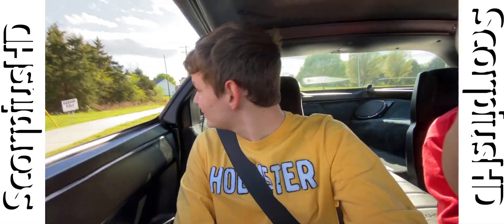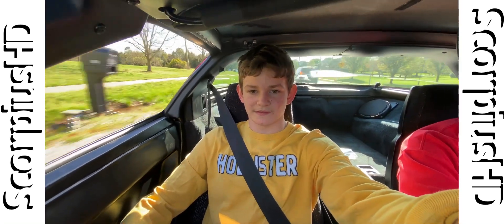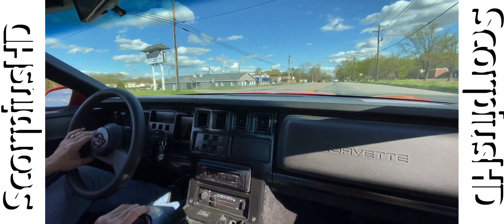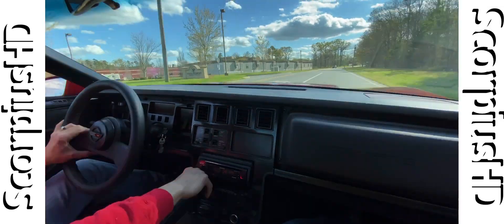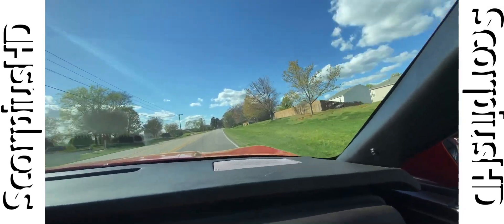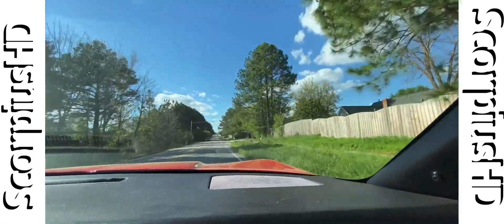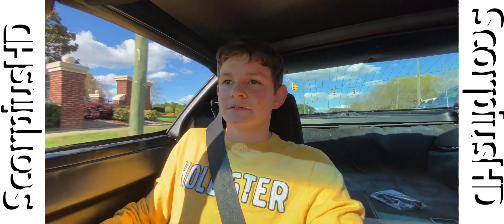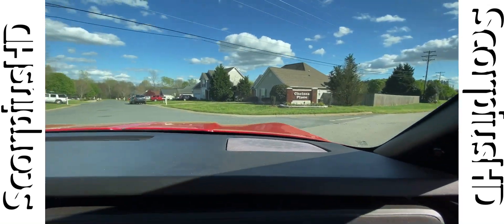First Test Drive Of Our 1986 Chevrolet Corvette C4 After 2 and a half years!! | It was amazing!!